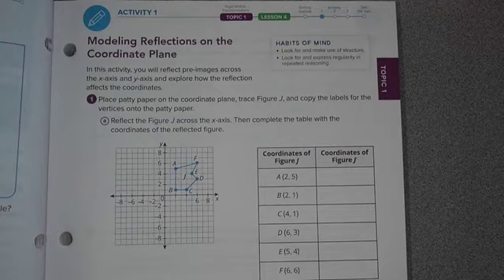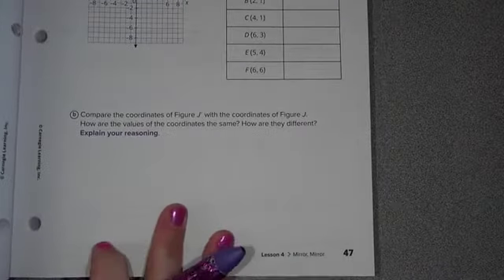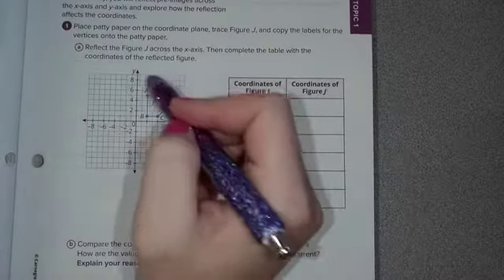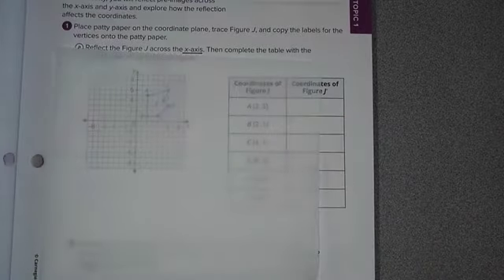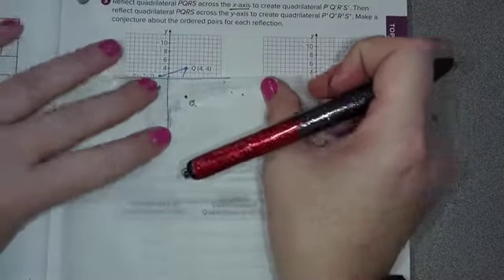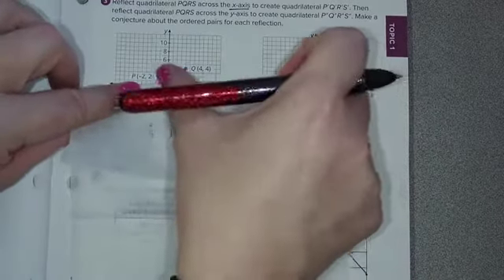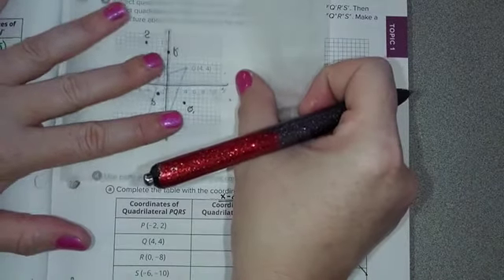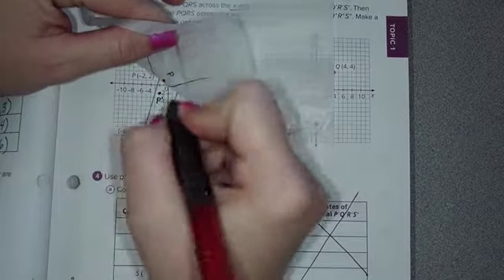M1 T1 L4 Reflect in the coordinates